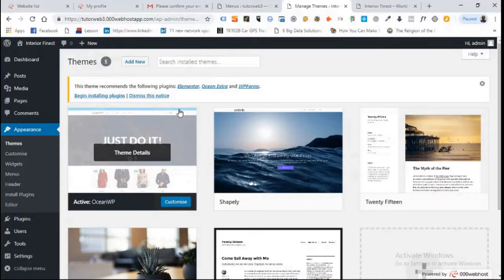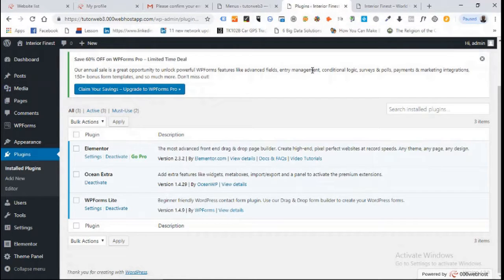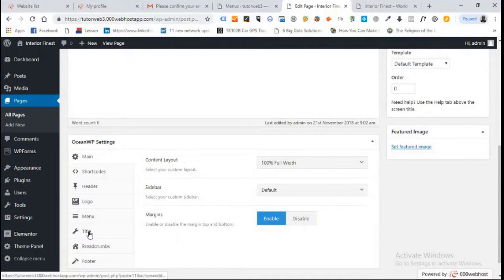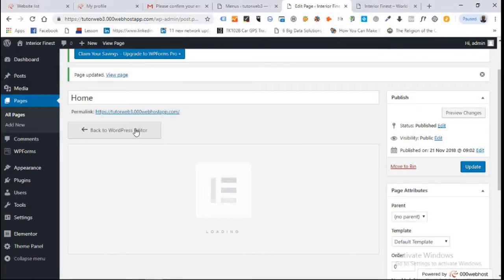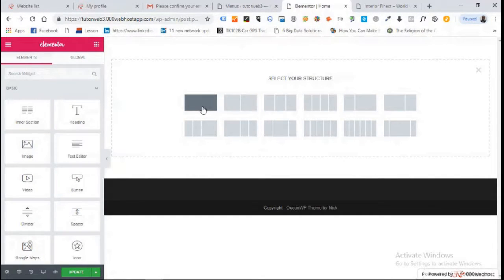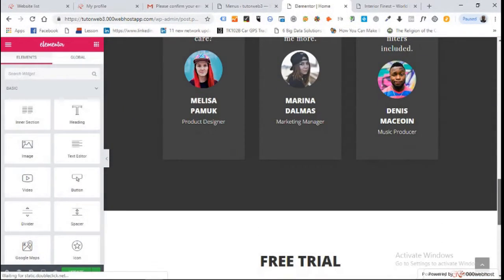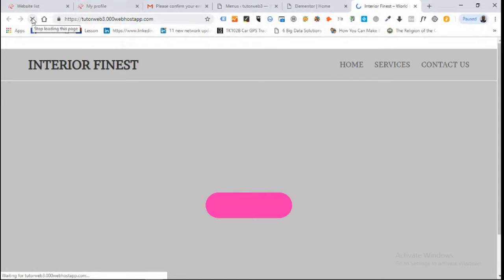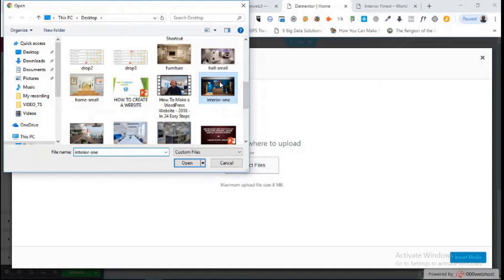Installing a page builder pluggin in wordpress.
In this video, I will be showing you how to install a page builder which i like to use in my wordpress design, it is called Elementor. you can look up my playlist to see previous videos.